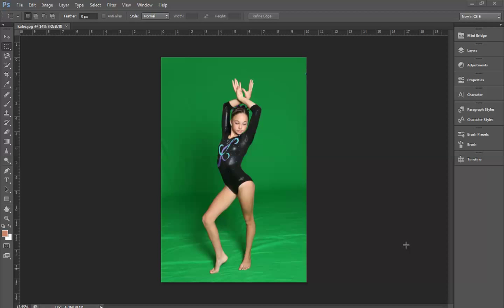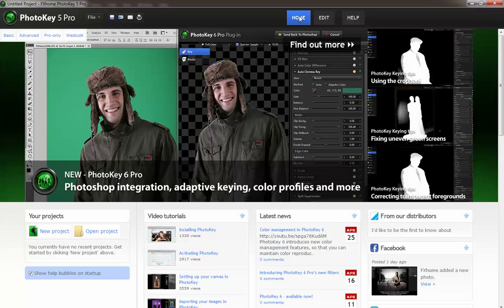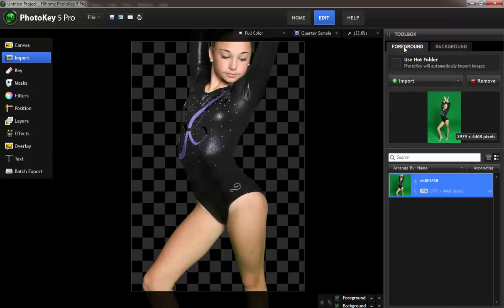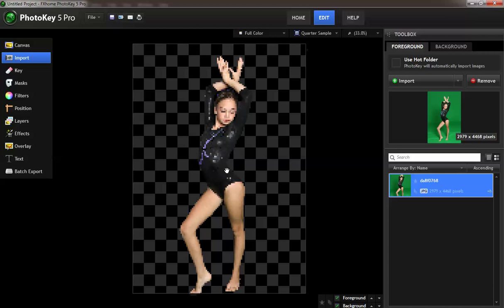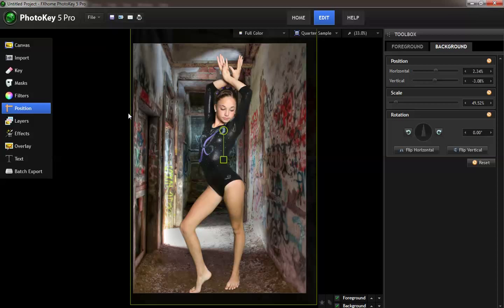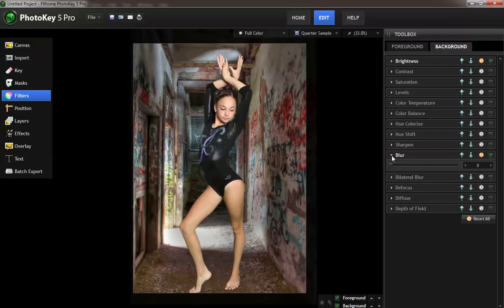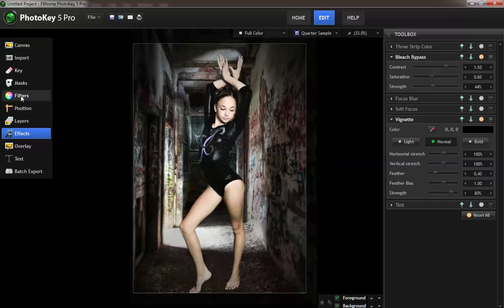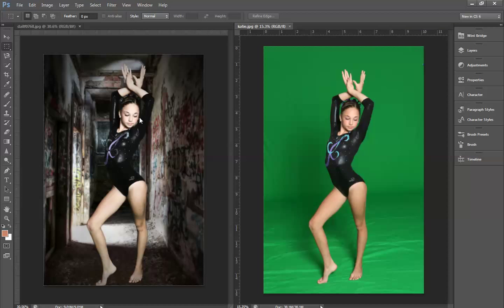Green Screen Editing (my method)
Green Screen processing using Photoshop and Photokey 5 Pro